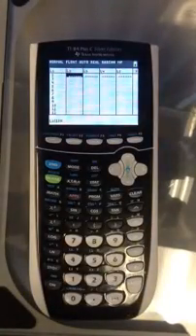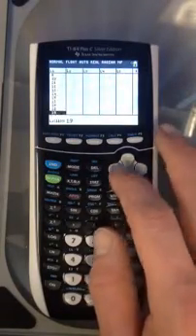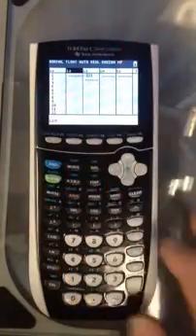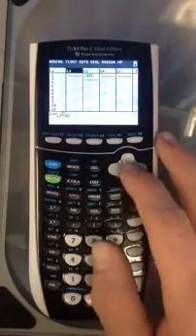Unit 2: Tables and functions in Stat Lists on a TI 84 (to find Ana's Chances)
This video was created to demonstrate how do use the TI 84 to determine the number of games that must be played for Anna to have a 0.121 chance of winning two of them.